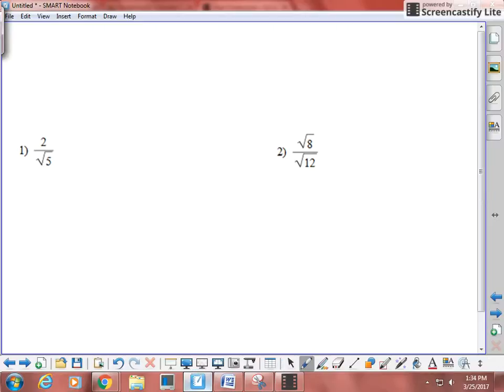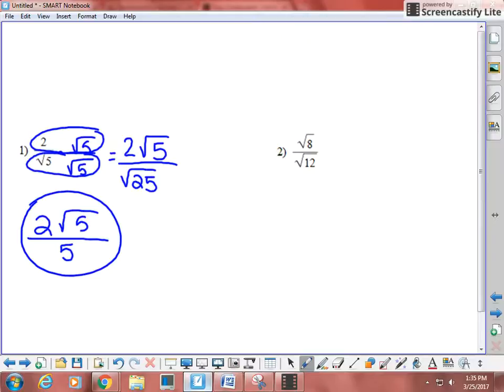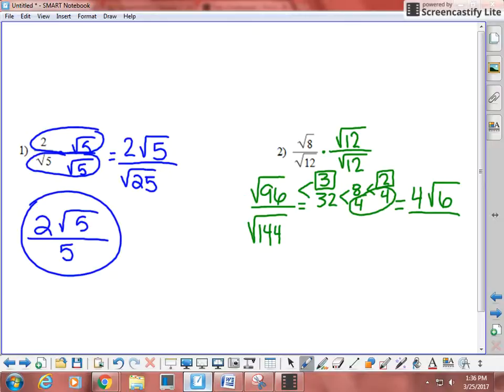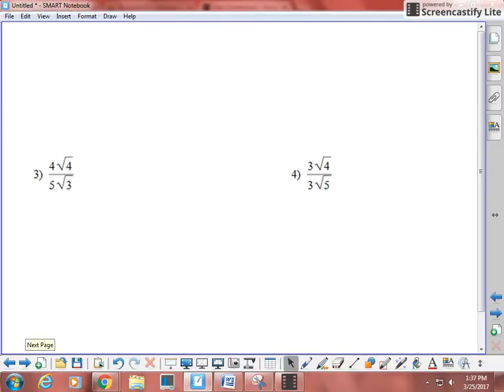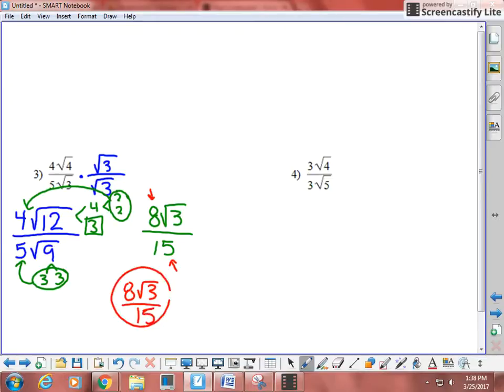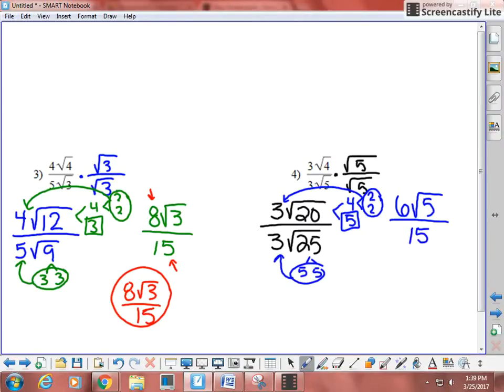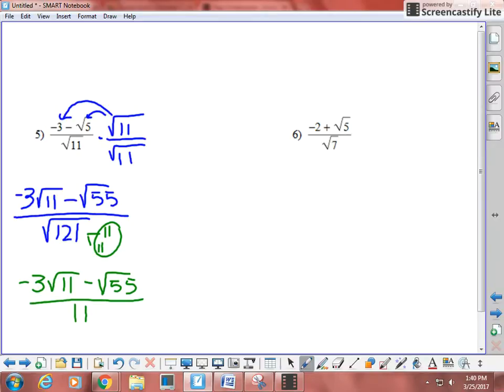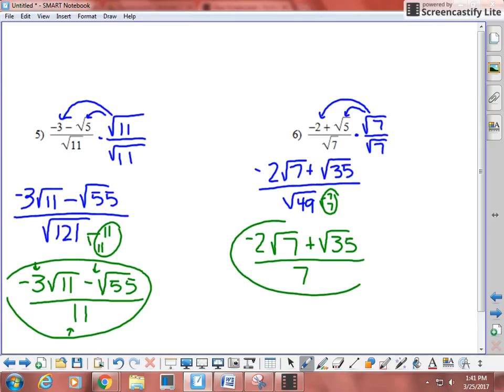Chapter 8, Lesson 6 (part 1) Rationalizing the Denominator